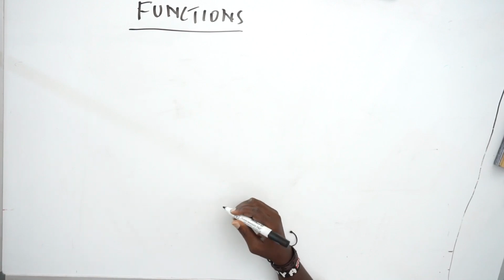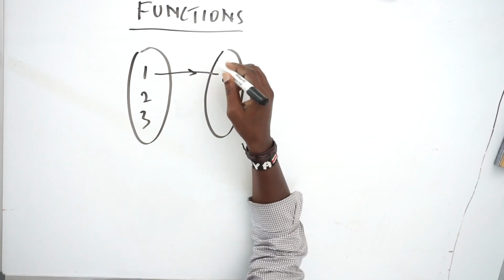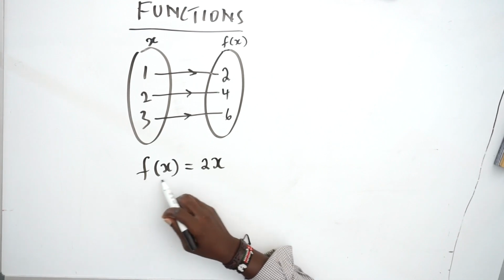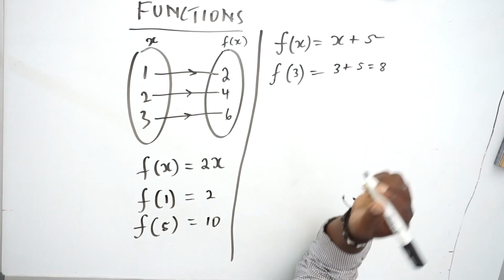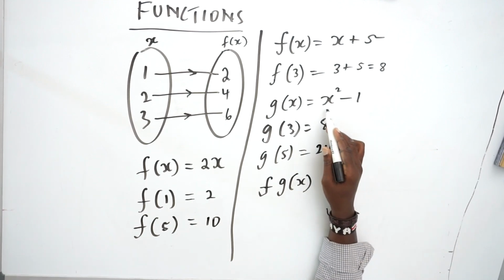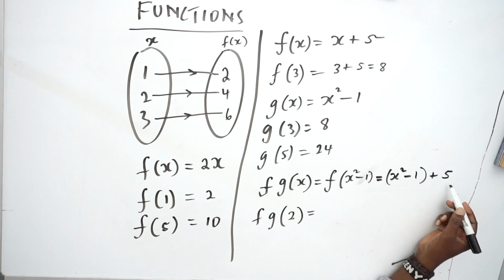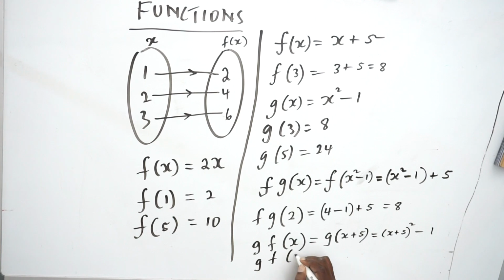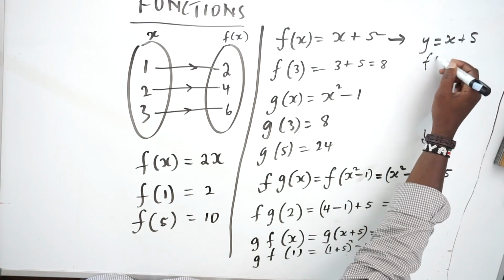How Mwalimu found the image of 3 using FUNCTIONS!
Join Mwalimu as he uncovers the mystery of the number 3 using FUNCTIONS!
In this engaging Algebra lesson under the Cambridge IGCSE Mathematics syllabus (0580), students will explore the basics of functions—how they work, how to represent them, and how to evaluate them. Perfect for Key Stage 4 learners preparing for their exams. Let’s decode the magic behind inputs, outputs, and finding the value of unknowns with clarity and confidence!

You can check out details of this course through this
We also have a good opportunity for those who wish to make an extra income using this course. You are free to apply to participate in this program and promote our courses. Should you be interested, please feel free to sign up through this